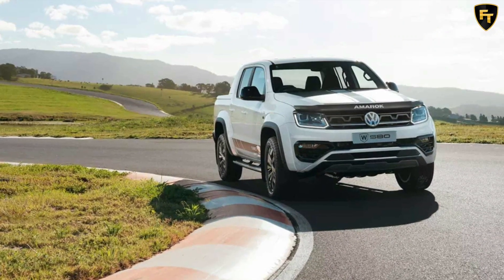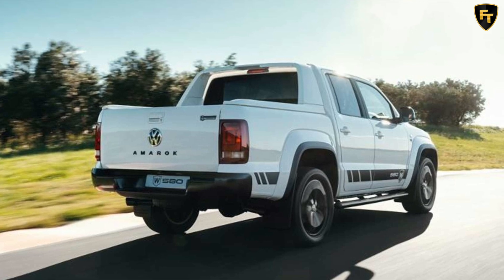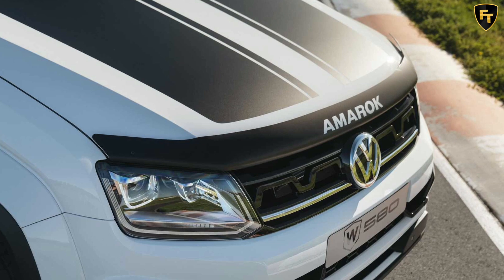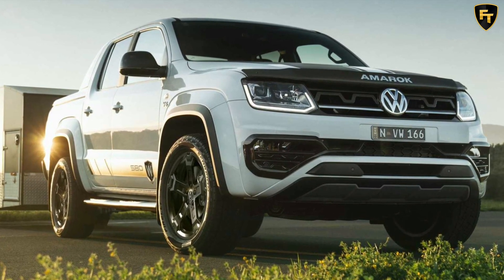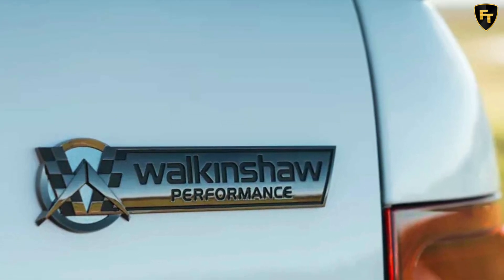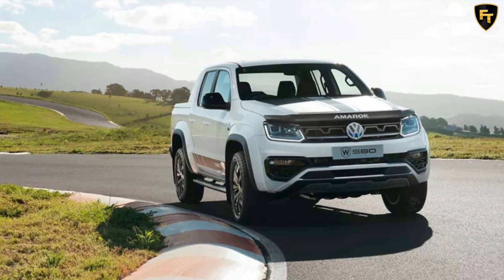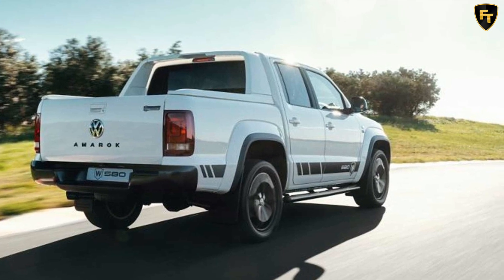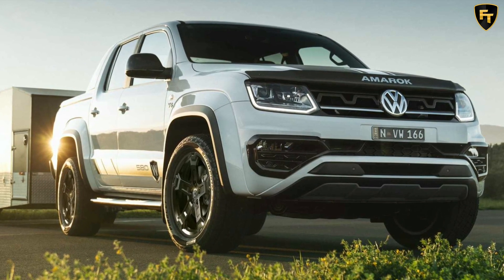Volkswagen Amarok 580X Debuts As Tough Off-Road Special Edition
One of the oldest models in Volkswagen's lineup, the Amarok has been around since 2010 and won't transition to the next generation until sometime next year. Meanwhile, the company's Australian division has teamed up yet again with local engineering firm Walkinshaw to follow up on last year's beefy ute special edition (pictured below).

The new W580X picks up where the more on-road-focused W580S left off, adding a suspension lift kit for improved ground clearance. There's even an optional snorkel available, along with upgraded twin-tube dampers and 18-inch forged wheels wrapped in all-terrain tires housed within enlarged wheel arches. VW and Walkinshaw have also added extra underbody protection and an LED light bar.

At the heart of the new Amarok W580X is a twin-turbodiesel 3.0-liter V6 engine pumping out 255 horsepower (190 kilowatts) and 580 Newton-meters (428 pound-feet) of torque. The TDI punch is delivered to both axles courtesy of a full-time four-wheel-drive system via an eight-speed automatic transmission.

As you would expect from a high-end special edition, the truck is loaded with equipment. From bi-xenon headlights with LED daytime running lights to dual-zone automatic climate control, the Amarok W580X has all the essential kit. Heated front seats are also on the agenda, as are rubber floor mats and a tire pressure monitoring system. To sweeten the deal, VW and Walkinshaw are adding velour upholstery while tweaking the exterior with black mirrors and rear bumper as well as a redesigned front grille.

It could very well be the last hurrah for the first-gen Amarok as the all-new, Ford Ranger-based pickup truck has already been officially confirmed to debut next year. The Blue Oval will assemble the vehicle in South Africa and the rumor mill suggests a performance-oriented version could serve as VW's equivalent of the Ranger Raptor.